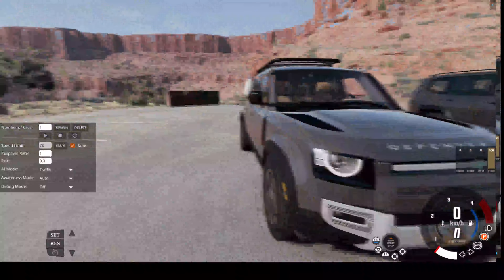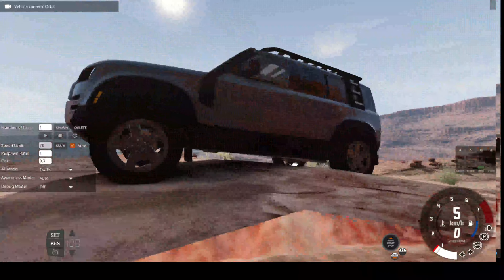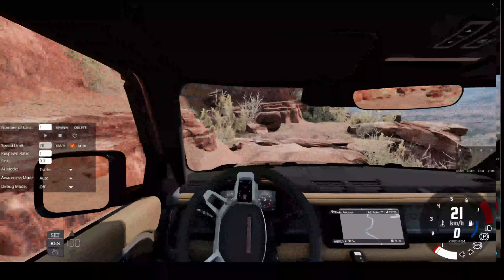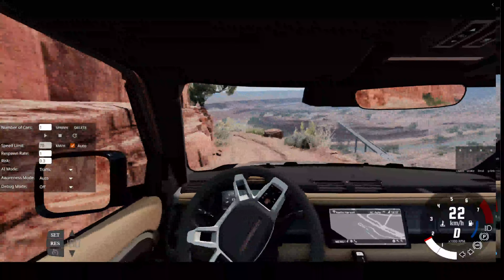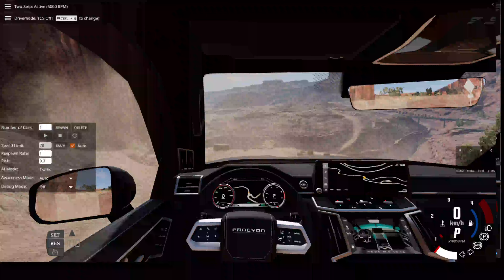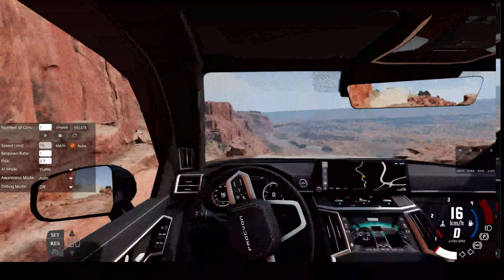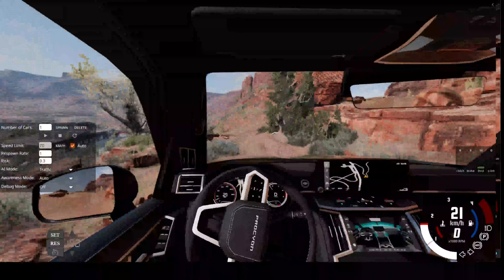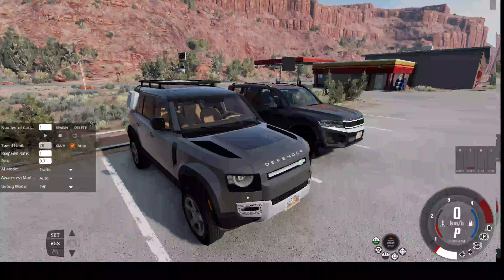Procyon Centauri U340TD V.S Land Rover Defender P300 Off-Road | BeamNG.Drive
Very Competitive off road challange.